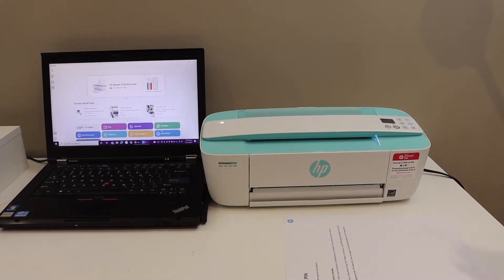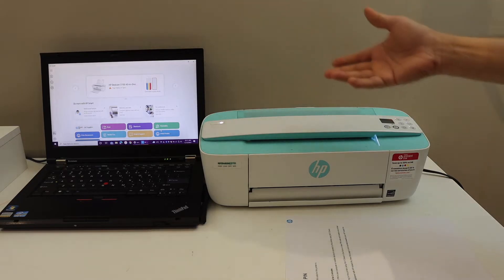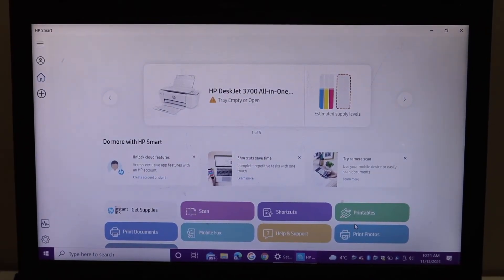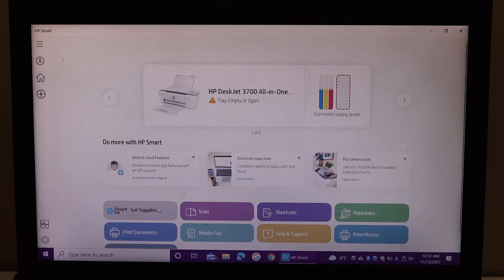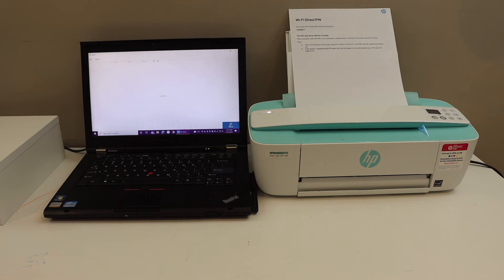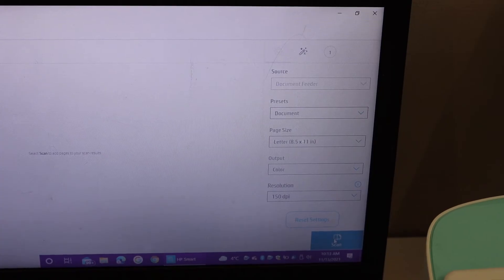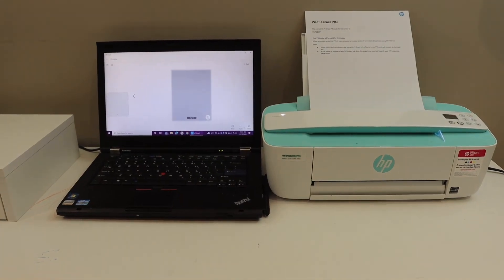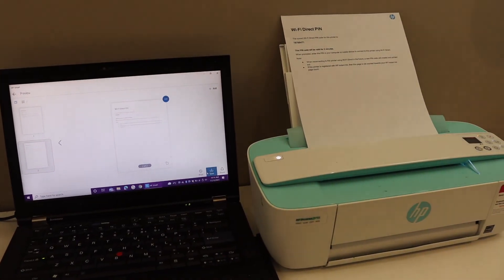How To Scan A Document To PC From Your HP DeskJet 3700 Series Printer?